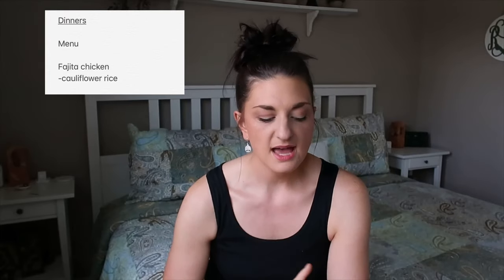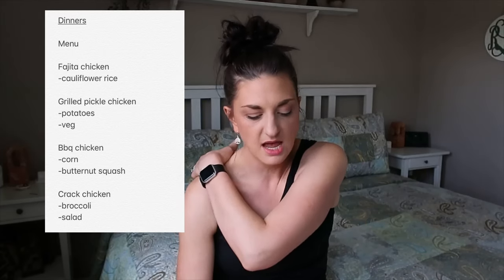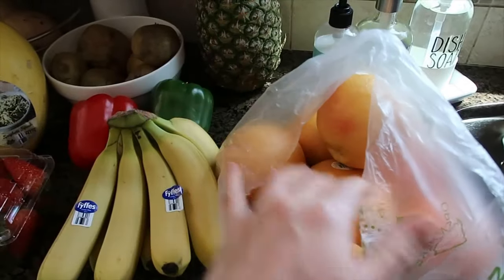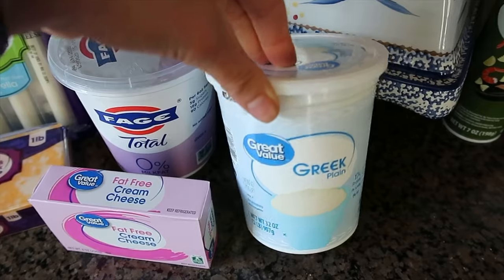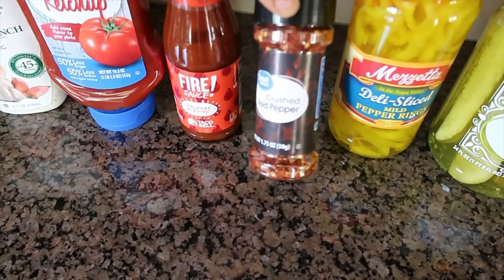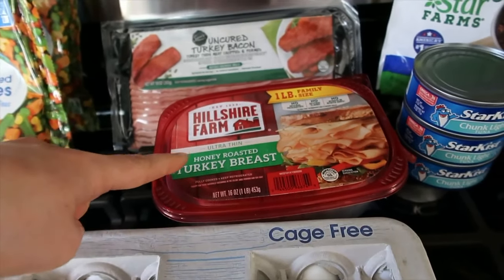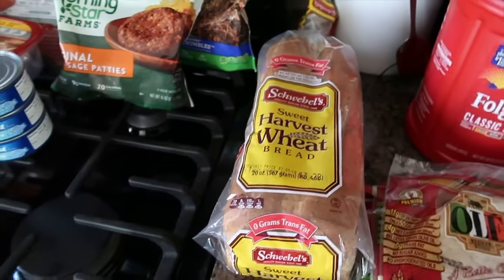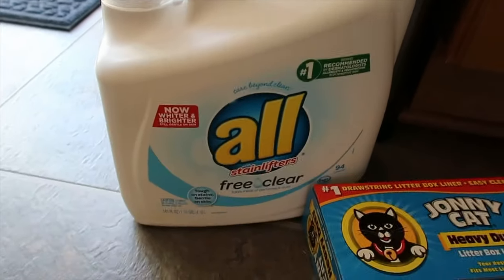WW Grocery Haul and Meal Plan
Today I’m sharing my weekly meal plan and grocery haul for my family of 4. Have you had a hard time finding anything at the grocery stores??

Hi! I’m Lindsay. I’m a stay at home mom of two wonderful boys. I’ve created this channel as a place to share my story. Majority of my videos will be centered around myWW (formerly Weight Watchers), but I’d love to throw in a haul or lifestyle video. I am currently Lifetime on WW after losing 80 pounds. You can catch new videos every Monday and Wednesday at 2:00pm EST. If you’d enjoy a glimpse into my family’s everyday life, we post vlogs every Friday on our vlog channel linked below! We love to share our boys and more of what we do and cook over on that channel!

My Instgram: The_Momlogs